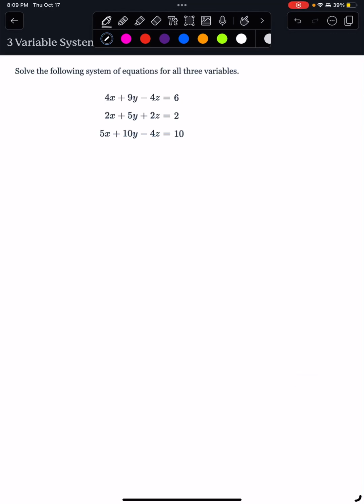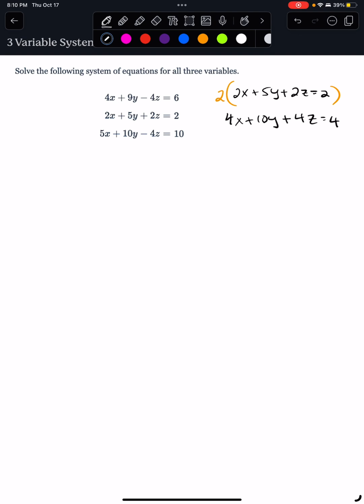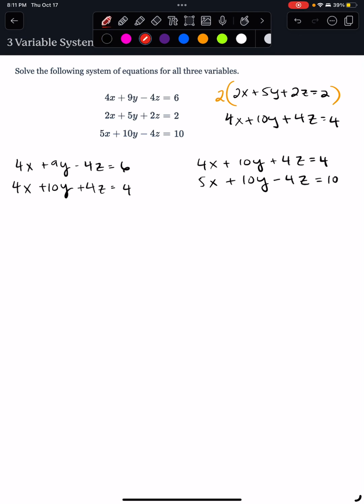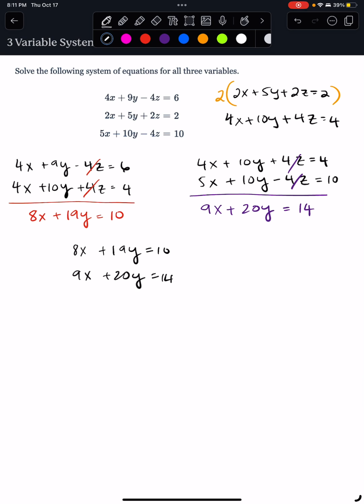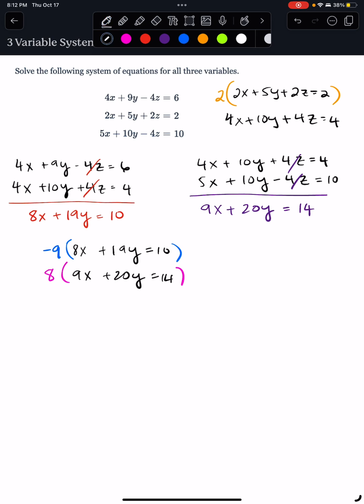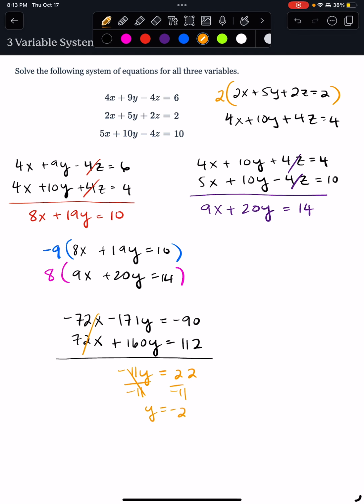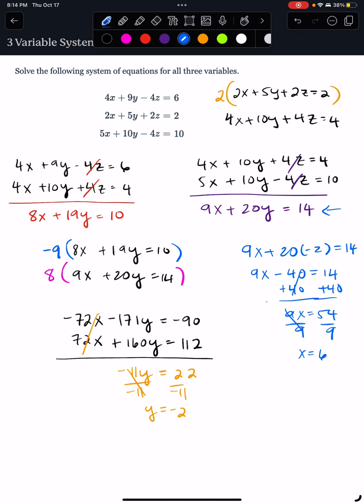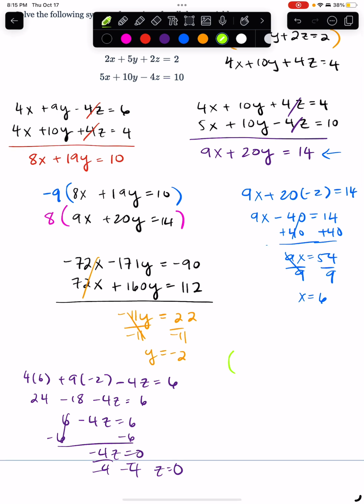3 Variable System of Equations - Hard